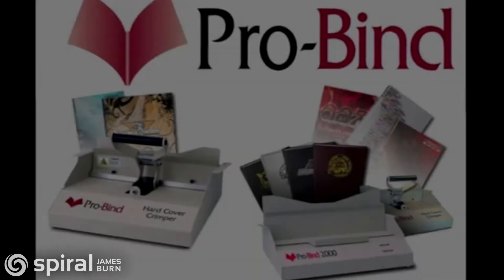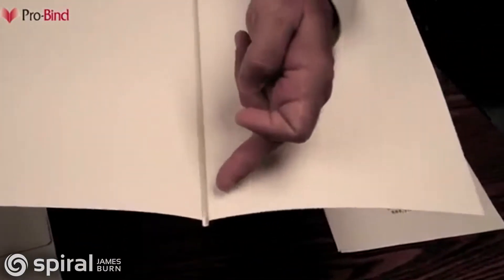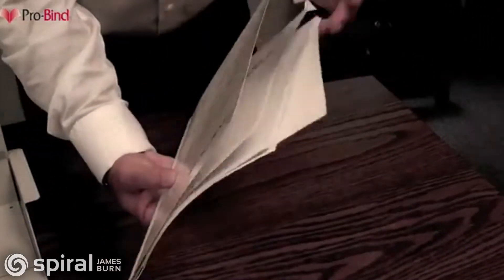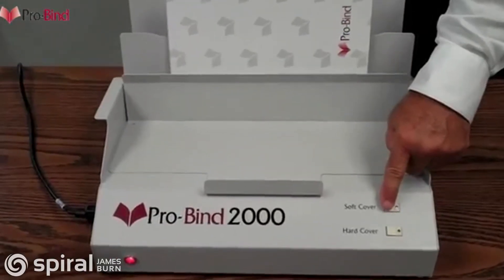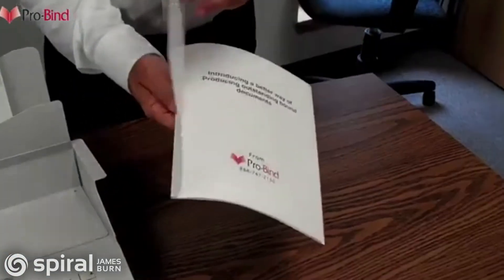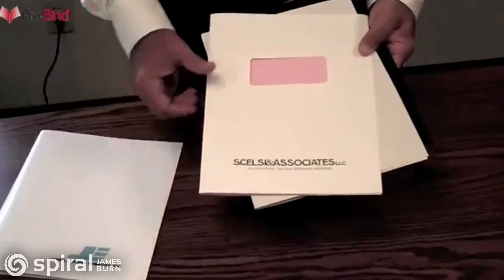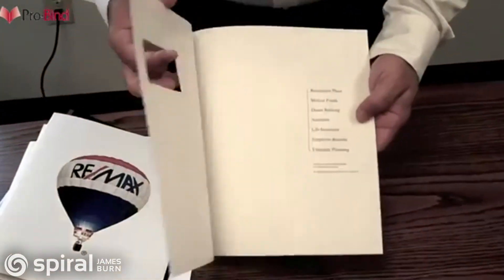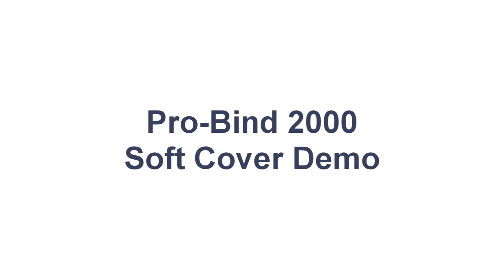Pro-Bind 2000 Thermal Binding Machine Soft Cover Demo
Learn more about Pro-Bind 2000 Thermal Binding Machine and many more binding machines

The Pro-Bind 2000 Thermal Binding Machine is a heavy duty professional thermal binding system that is designed for organizations that are looking for machine that is both dependable and easy to use. The Pro-Bind 2000 offers the ability to bind documents up to two inches thick, or you can use it to bind multiple documents at time for a total binding thickness of up to two inches.